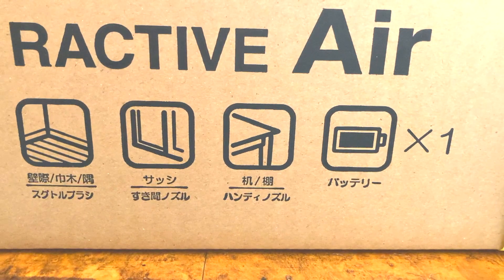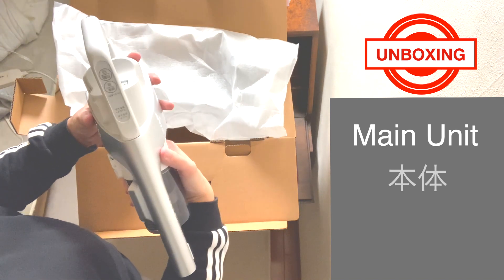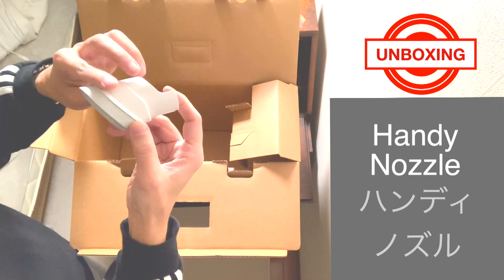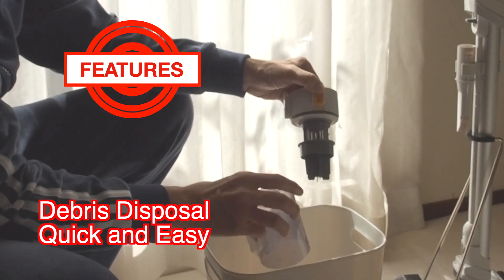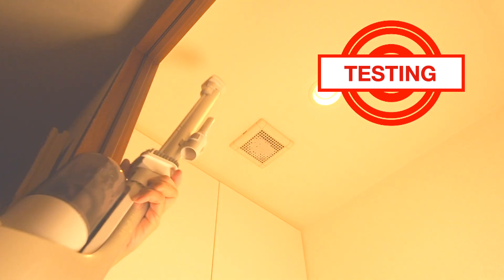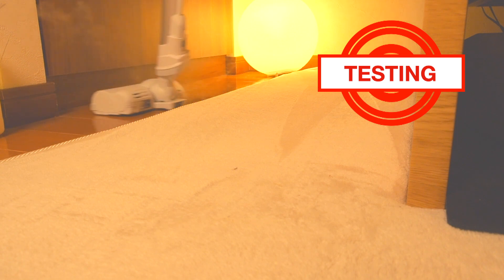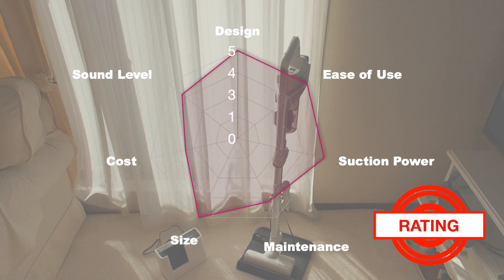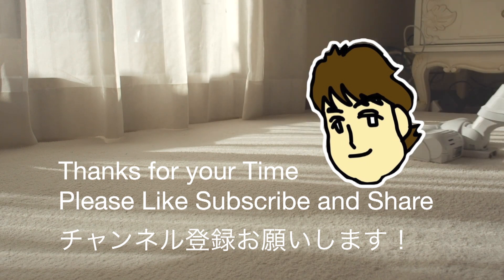I REVIEWED JAPAN'S BEST VACUUM THAT SUCKS! 日英字幕 Sharp Ractive Air AR-8 コードレス スティッククリーナー商品レビュー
日英字幕
Sharp Ractive Air AR-8
Check out the Unboxing, discovering the special features, testing in practical scenarios, my prices I negotiated for purchase, and my rating based on different criteria. Hope you find this in-depth review helpful for your purchase.